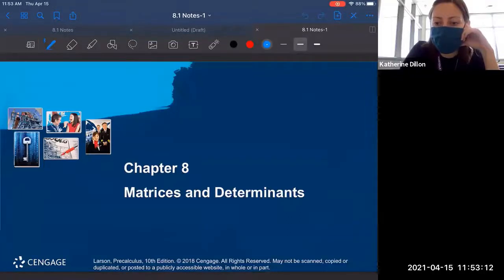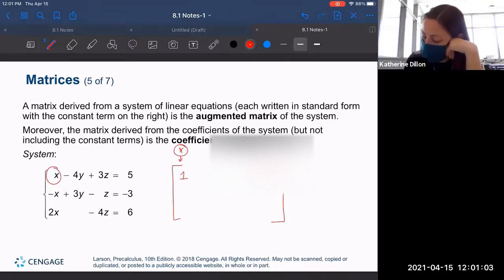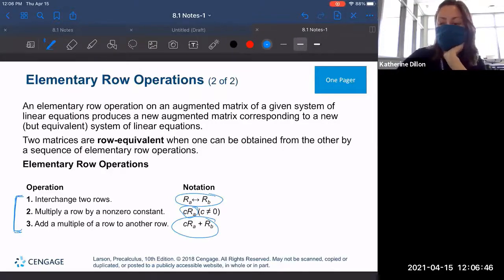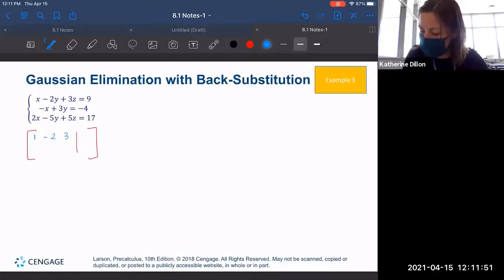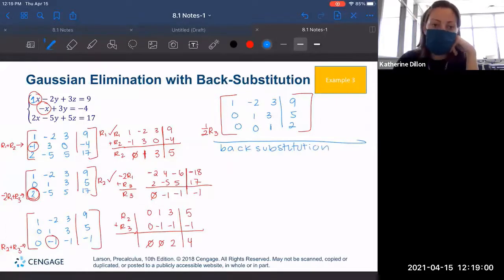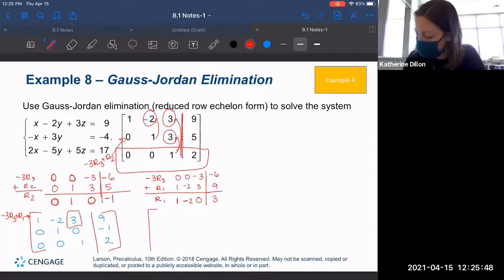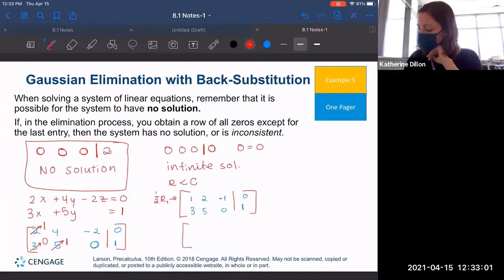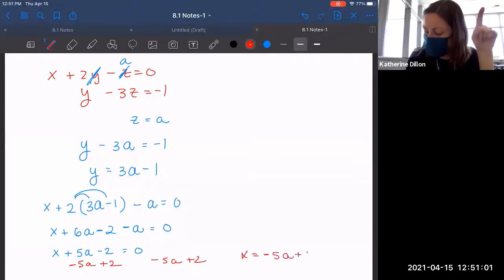8-1 Matrices & Systems